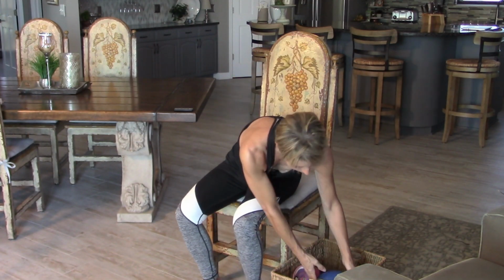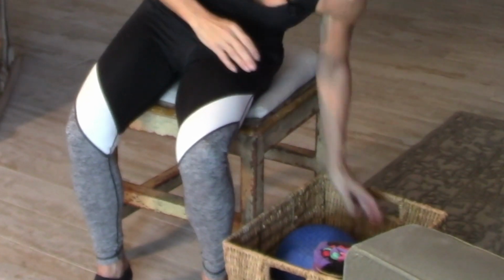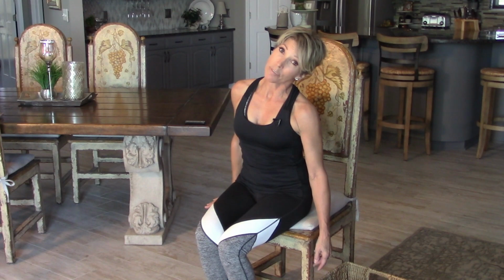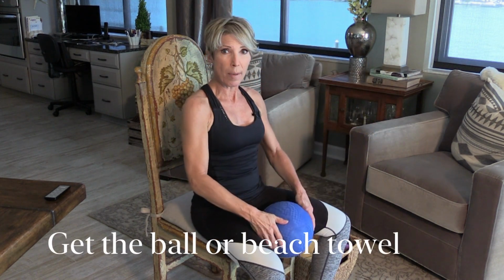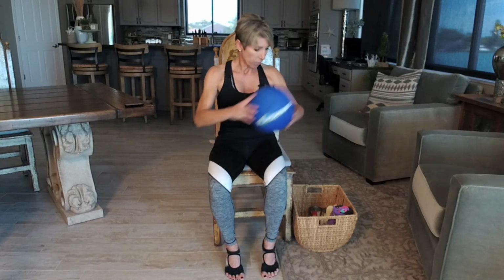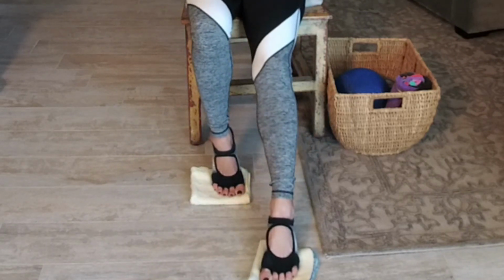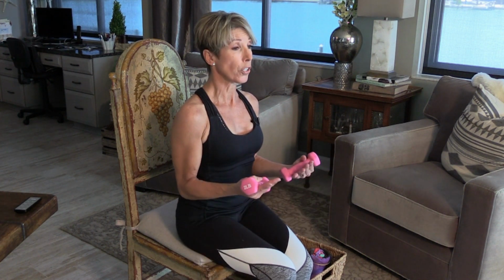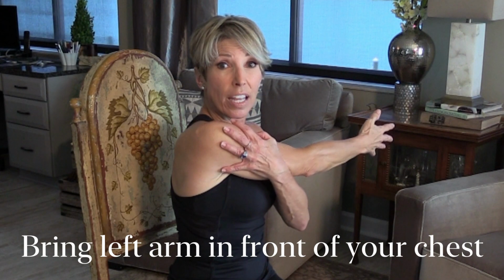Seated Total-Body Chair Workout | How To Sit Down and Tone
A seated total-body chair workout***How To Sit Down and Tone***At home OR at the office, here's how to sit down and tone the arms, abs and legs**To make the most of your experience, be sure to SUBSCRIBE ⬆️ **Hit the 👍🏻 button above **And, click ... MORE to shop for the things that I use! ❤️ ⬇️

💪🏻 HEALTH & WELLNESS: YOGA MATS, HAND WEIGHTS, FITNESS BALLS, BANDS ✨
💊 VITAMINS GALORE - We love this company and their purity promise! ✨
📣 MUST READ!! Dr. Riker's Book: "THE RIKER REGIMEN" 📚

In life, make this count! Put on that workout 'uniform'; follow my lead; come back tomorrow and do it again. Think of it this way: God gave you the clay, but left it to YOU to sculpt it. Somehow he knew you could 'handle' it! 👌🏻
Find all my workout videos in this Playlist "GET FIT WITH JUDY”